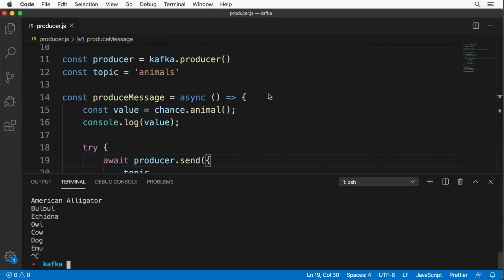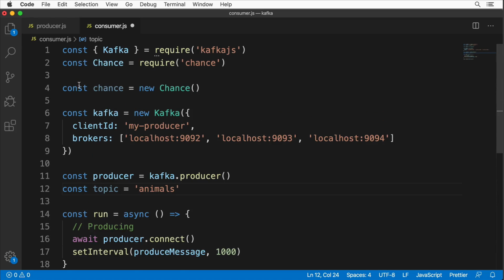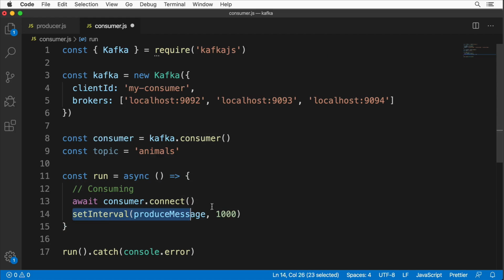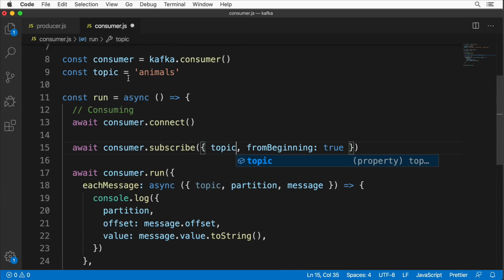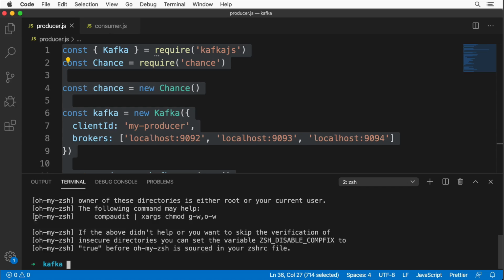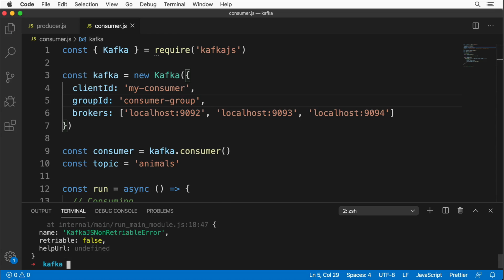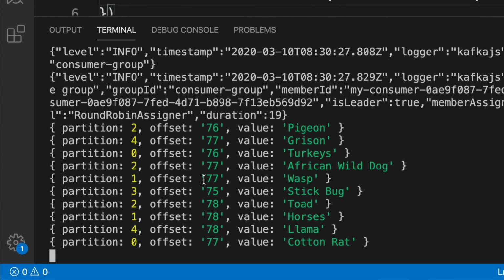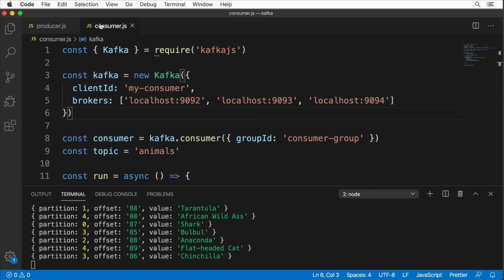Apache Kafka with Node.js: 07 Creating Node.js consumer